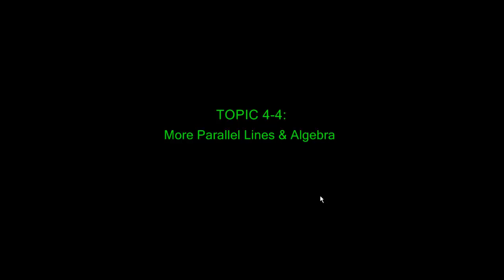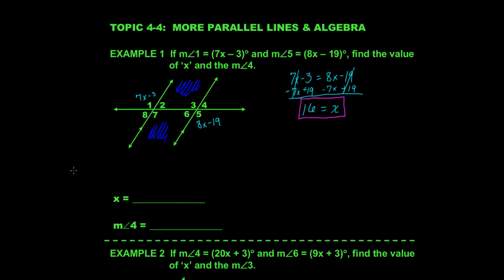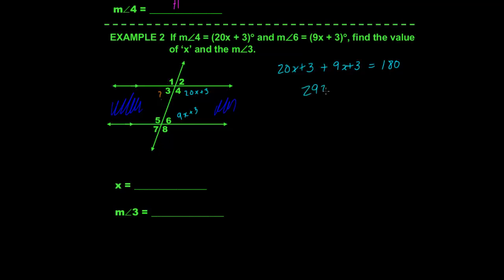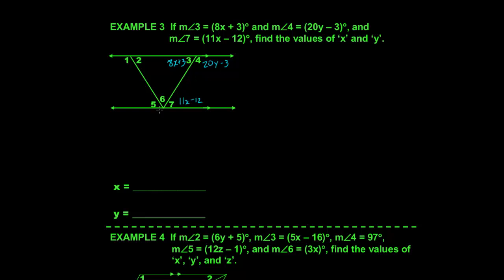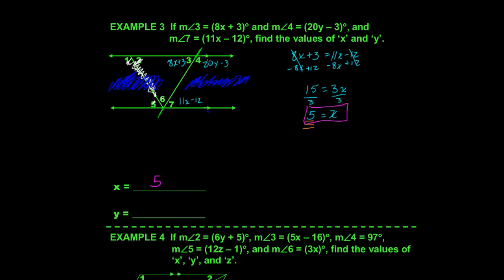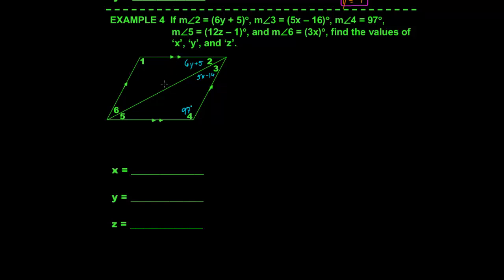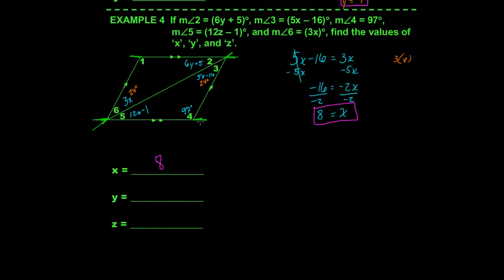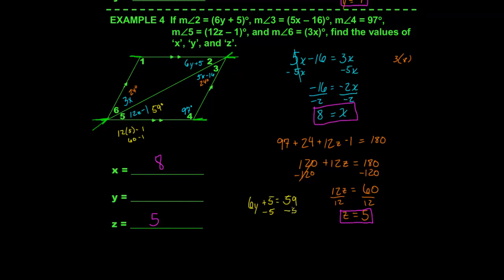Topic 4-4 - More Parallel Lines & Algebra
More Parallel Lines & Algebra